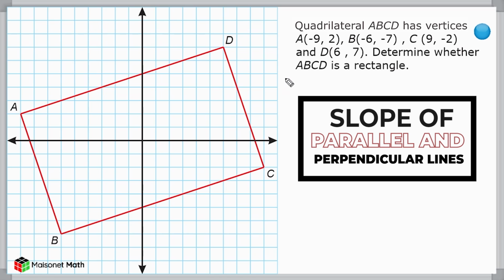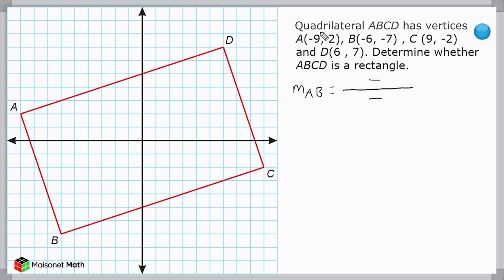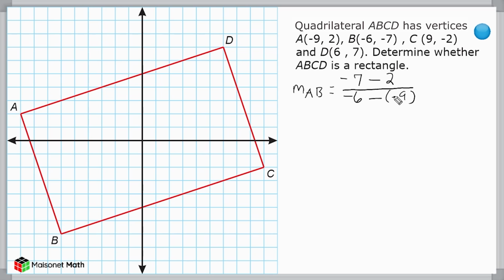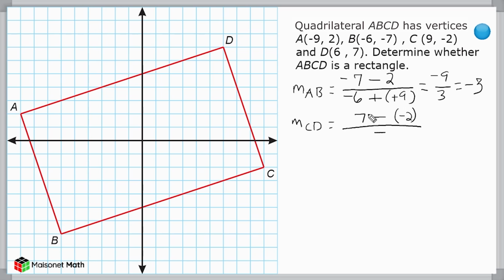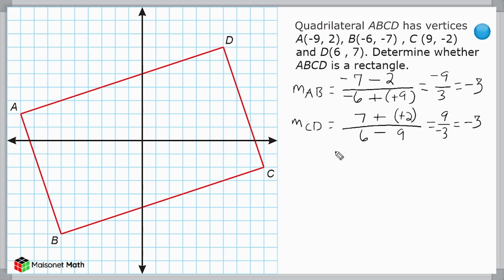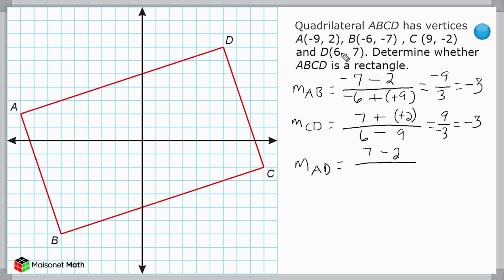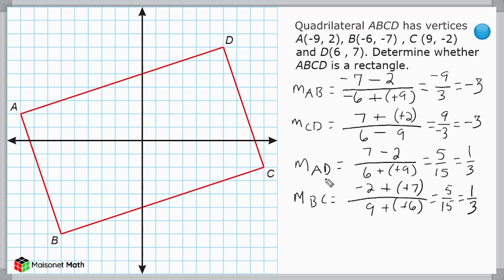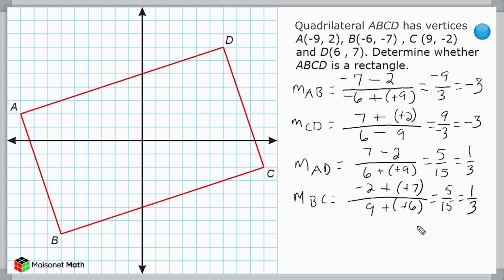Slope Of Parallel And Perpendicular Lines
Prove a Rectangle Using Slope: Parallel and Perpendicular Lines Explained

In this video, we explore the geometric properties of parallel and perpendicular lines by analyzing their slopes. You'll learn how parallel lines have the same slope, while perpendicular lines have slopes that are opposite reciprocals. Using these key concepts, we’ll prove that an object is a rectangle on the coordinate plane. Whether you're studying for a geometry exam or simply curious about the properties of quadrilaterals, this video provides clear, step-by-step guidance.